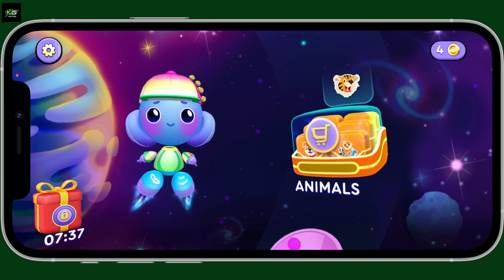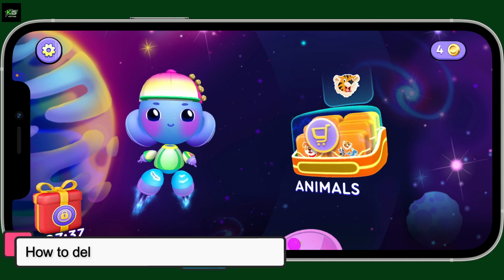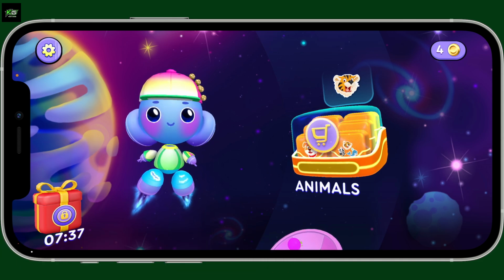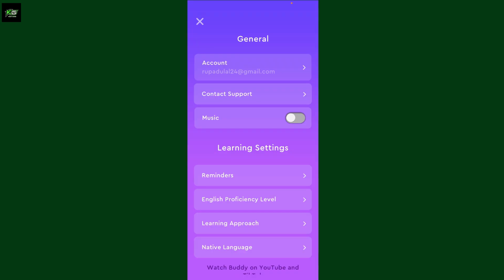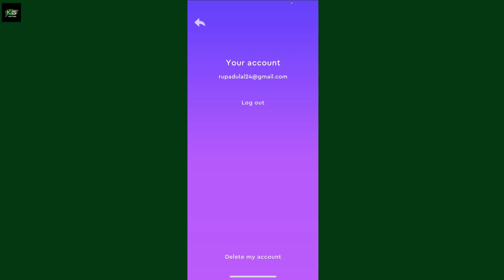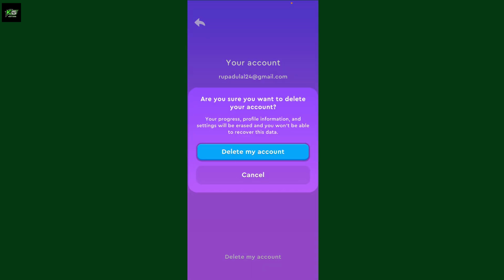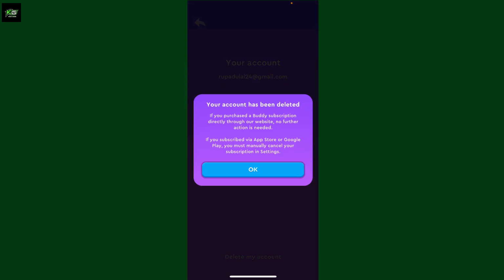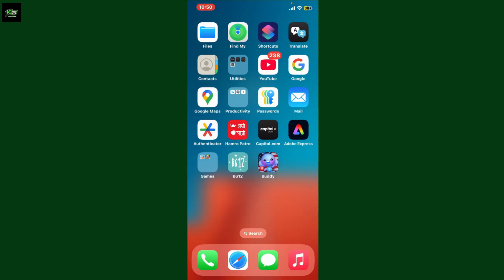Buddy AI Account Removal: How to Delete Your Buddy AI Account in 2025?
In this video, we'll show you how to delete your Buddy AI account step-by-step. Whether you're looking to deactivate your account for privacy reasons or simply no longer need the app, we've got you covered. Watch this tutorial to learn how to completely remove your Buddy AI account and all associated data.